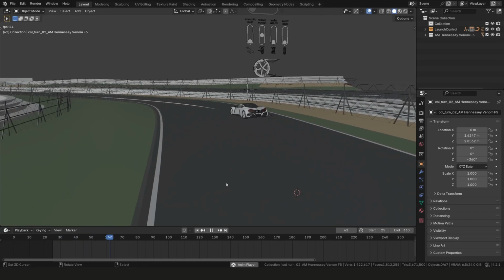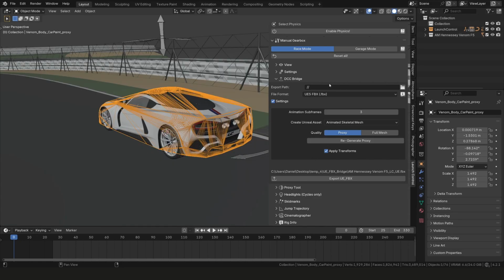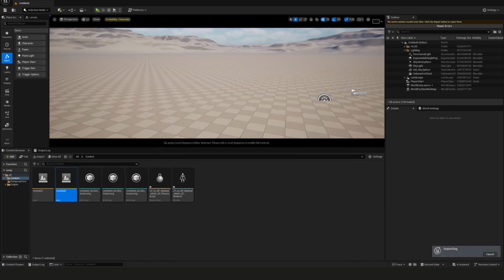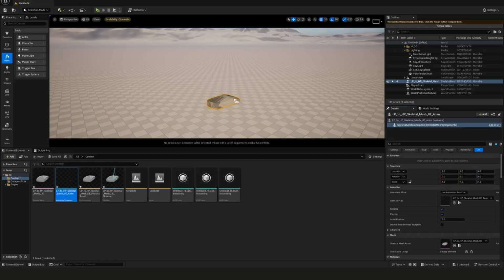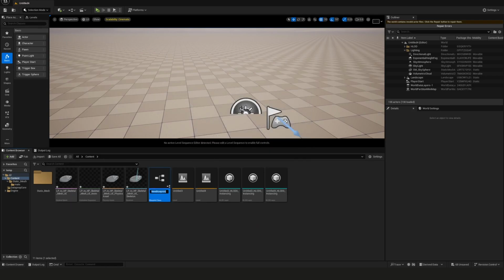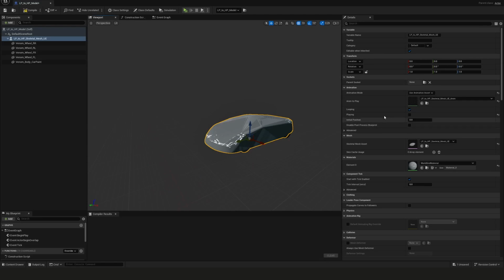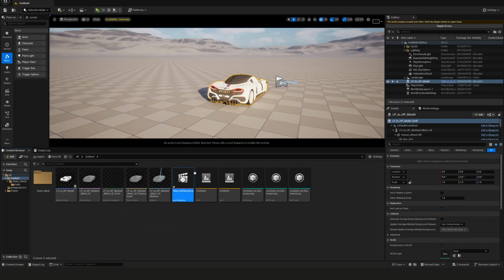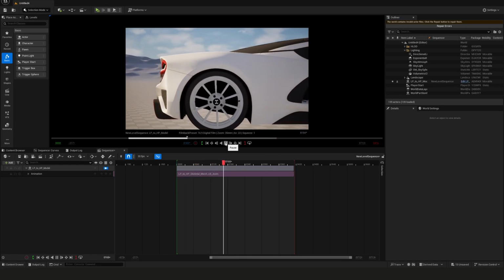UE Bridge: LP to HP Workflow Guide // Launch Control for Blender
In this video, you will learn how to bring a Vehicle Animation done in Blender with Launch Control into Unreal Engine using the LP to HP Workflow (Low Poly to High Poly Workflow).

What you need:
- Blender 4.2+
- Launch Control Pro 1.9.1+